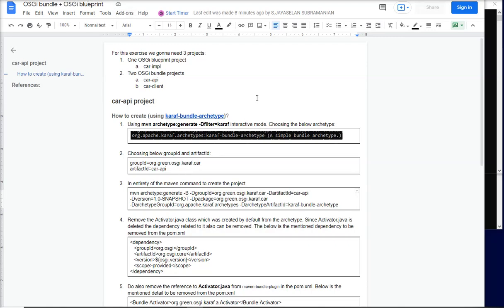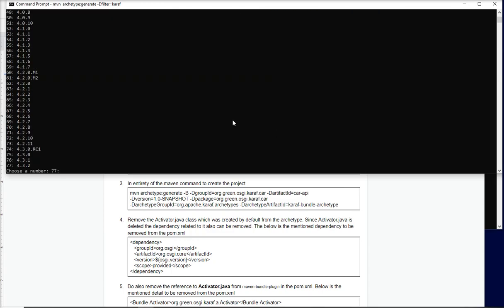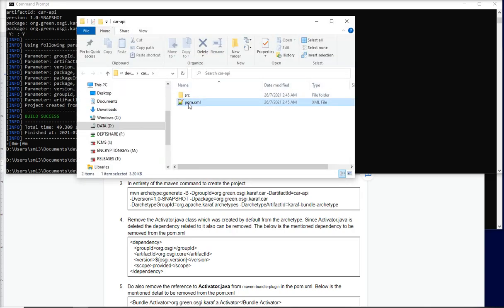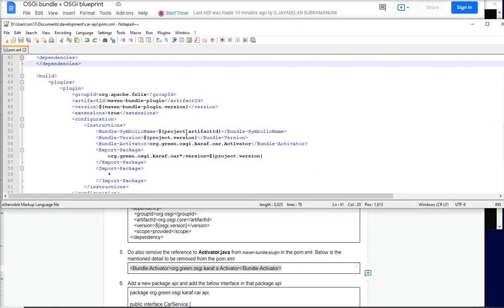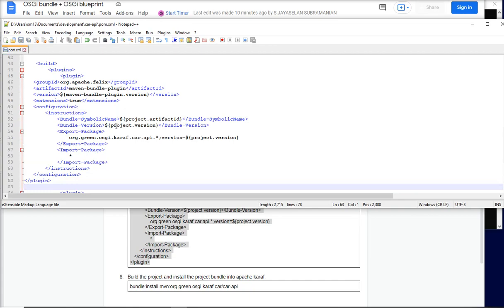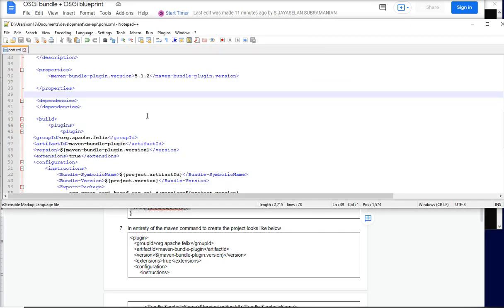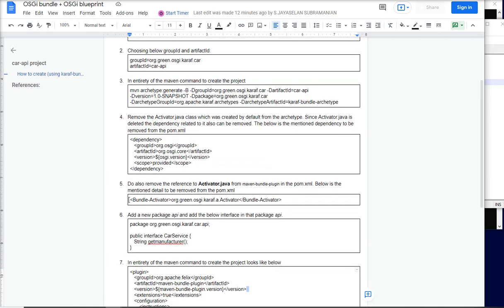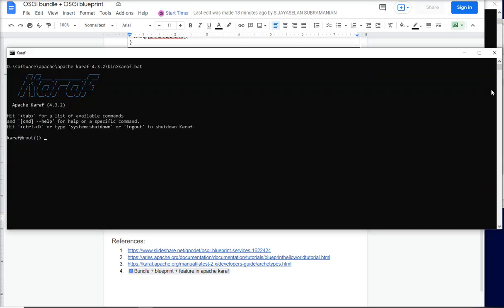karaf OSGi bundle project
Correction not archetype but a project from archetype